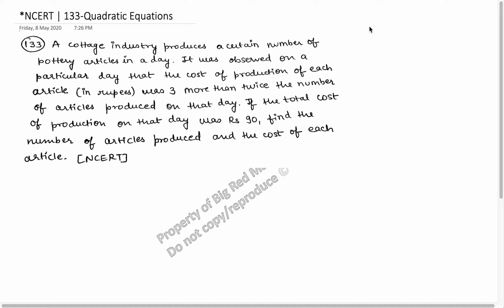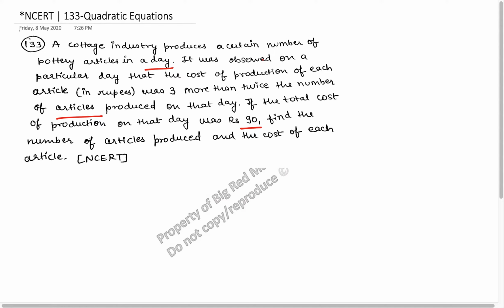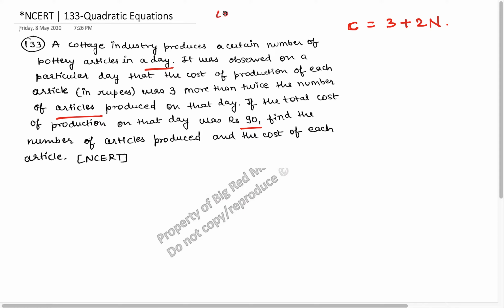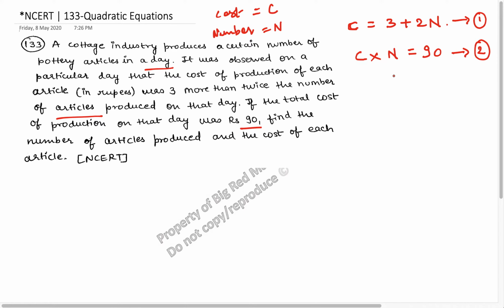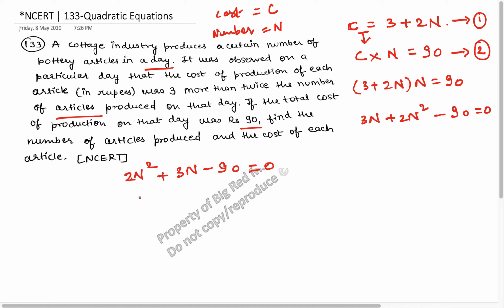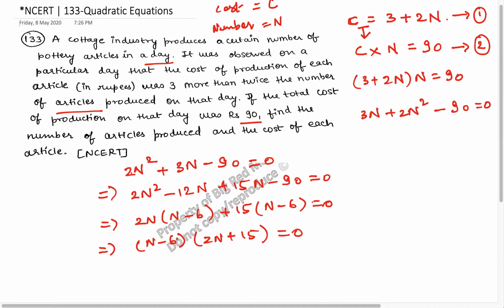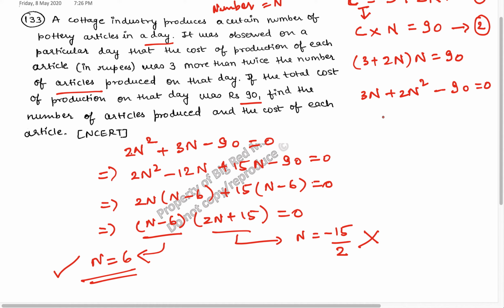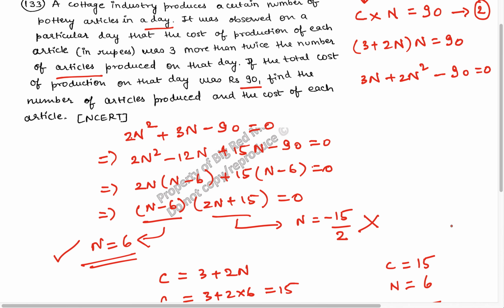*NCERT | 133 Quadratic Equations